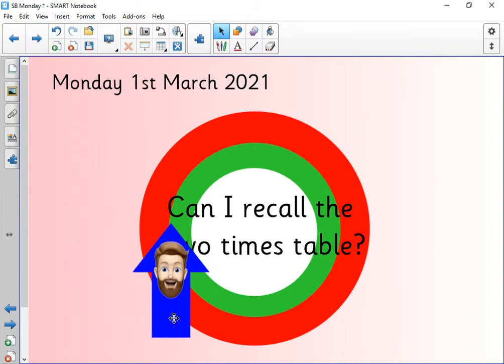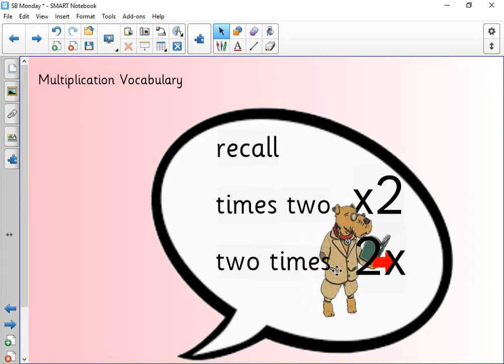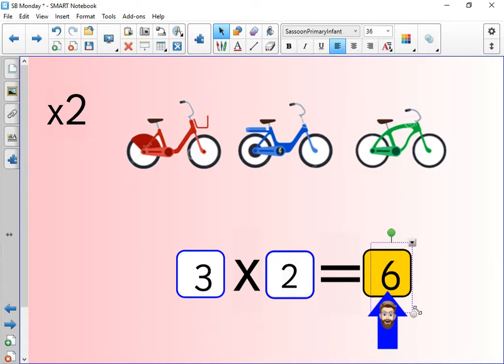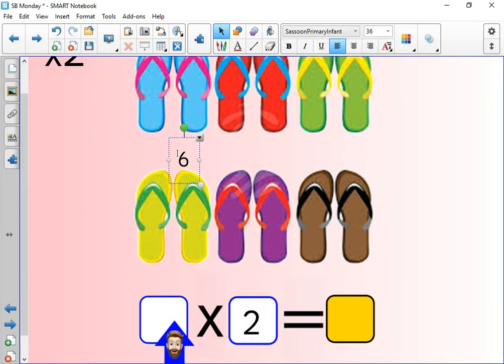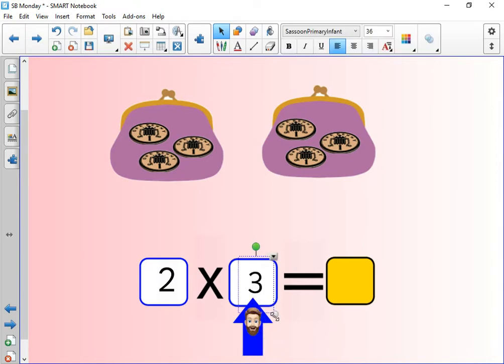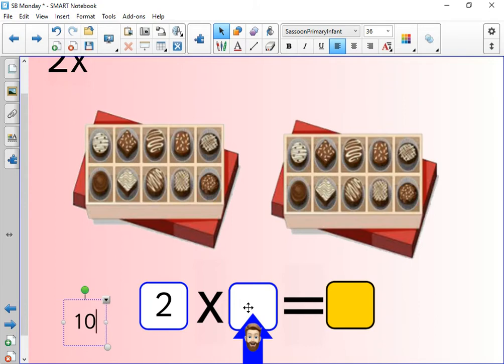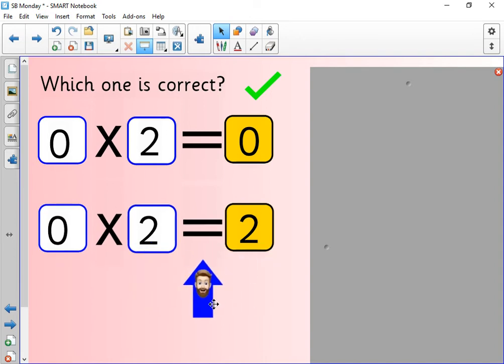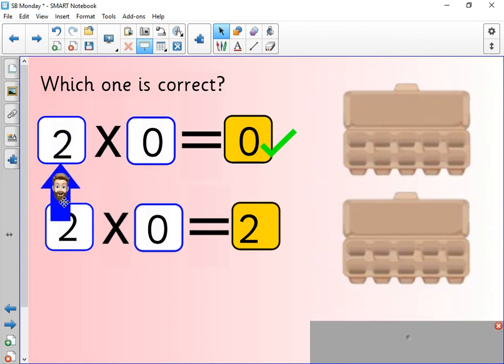Maths Lesson 1 3 21 Part 1